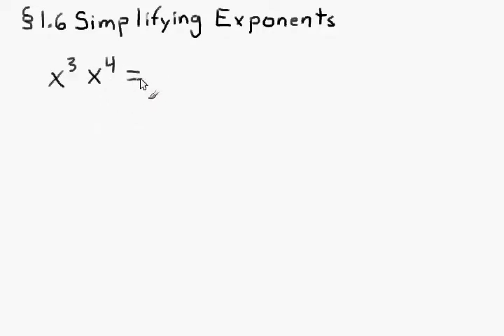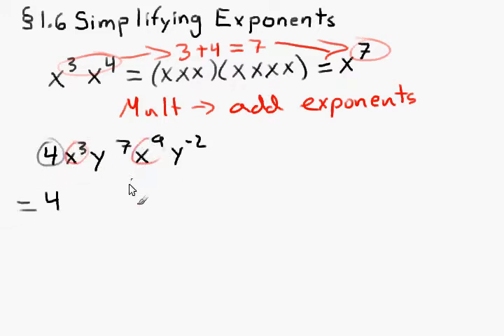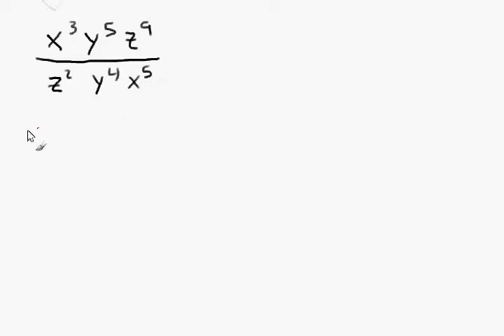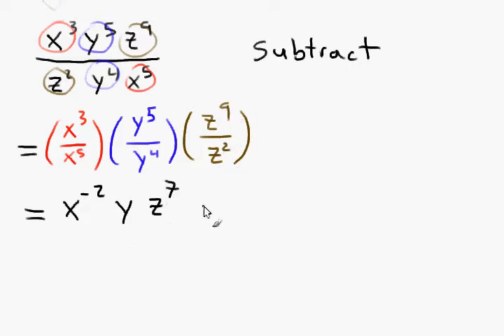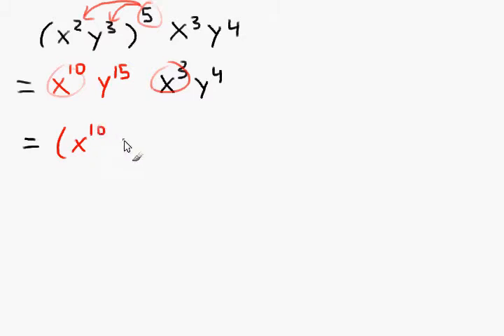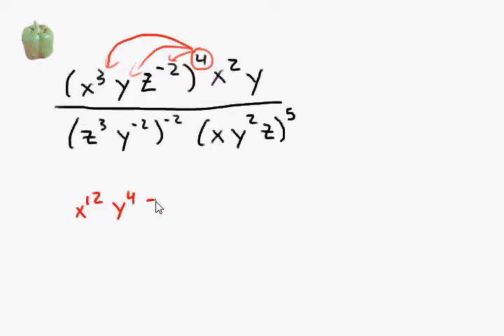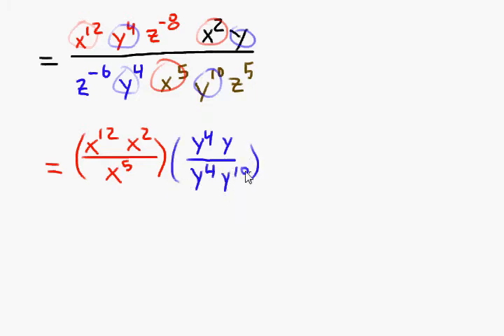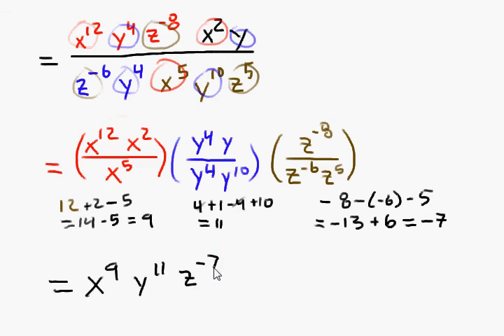M095 Section 1.4 Simplifying Exponents